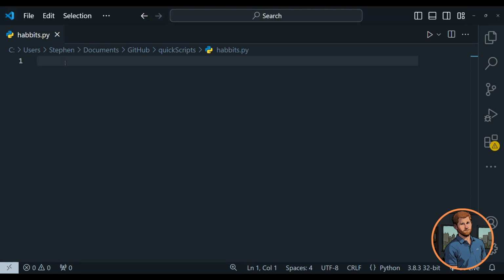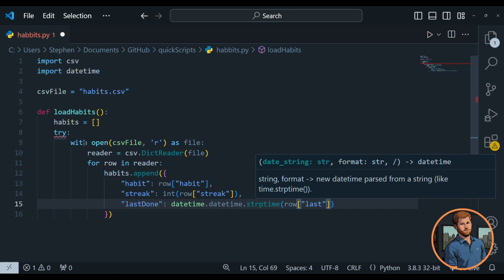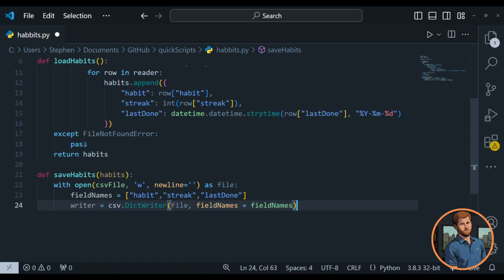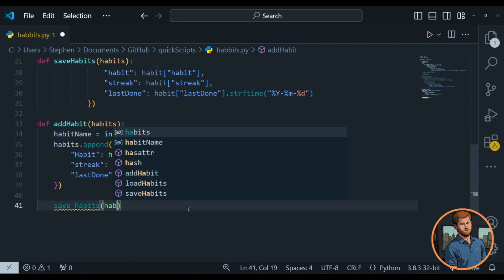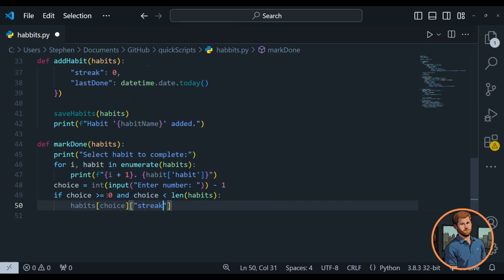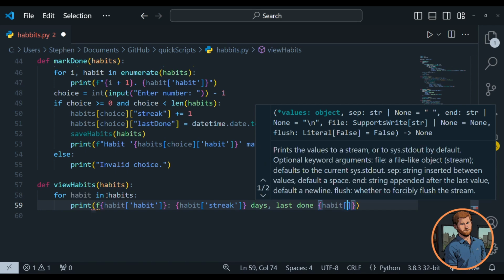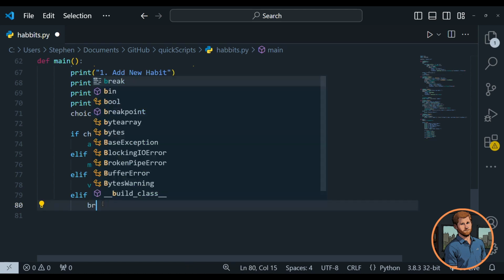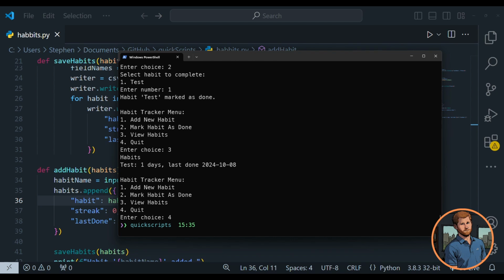Build a Habit Tracker With Python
Code along with me as we build a script to help you track and manage your Habits using Python.